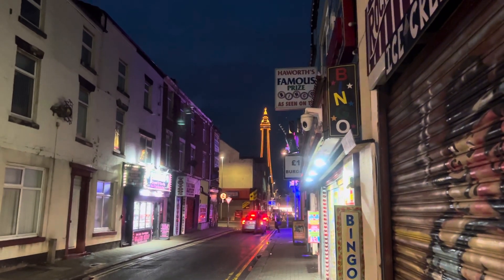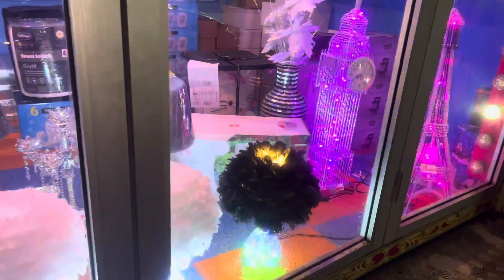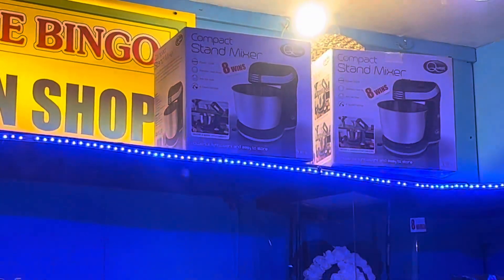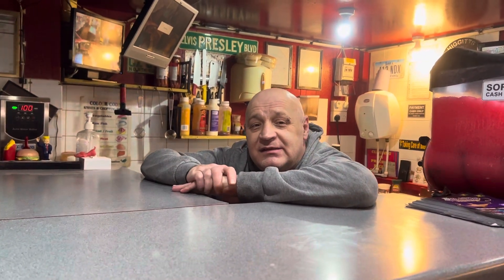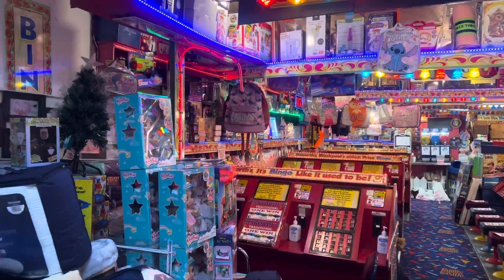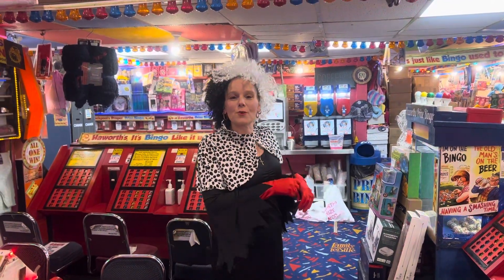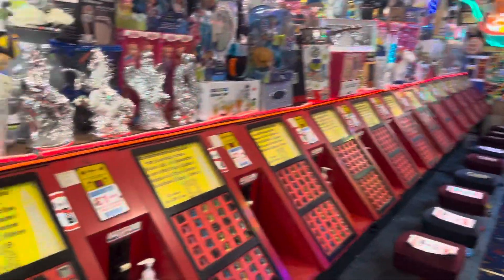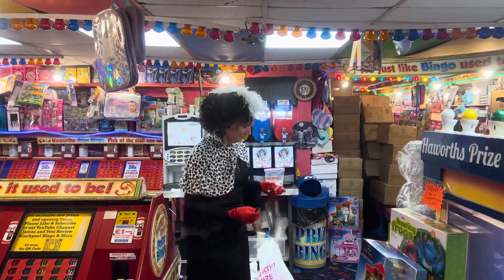No Tricks, Just Treats….. Blackpool’s No1 Prize Bingo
Come and join us at Blackpool‘s favourite Bingo. ￼